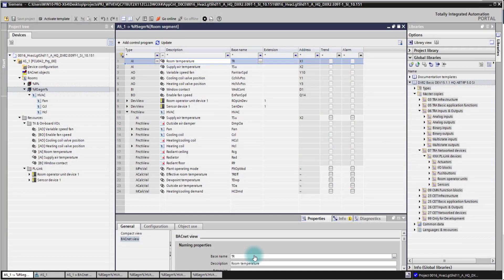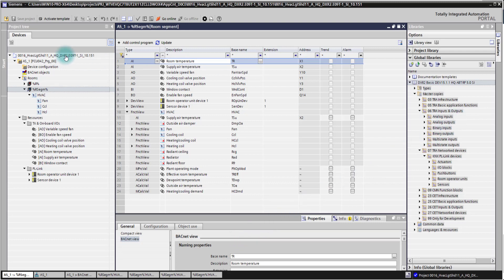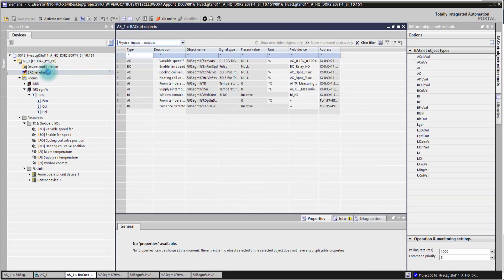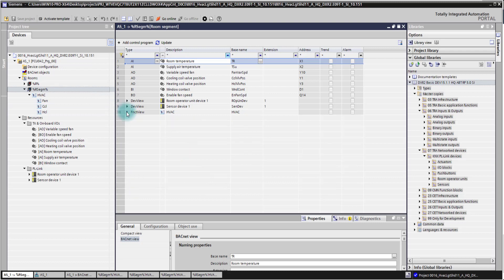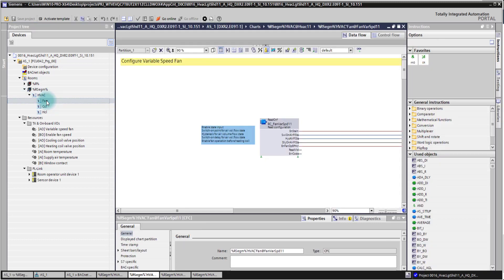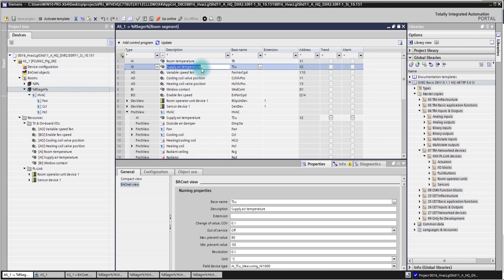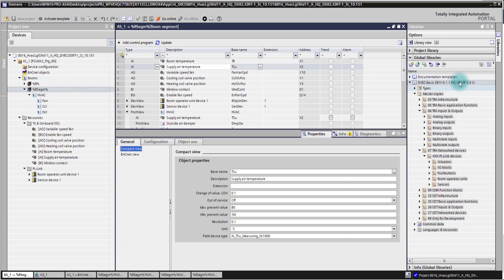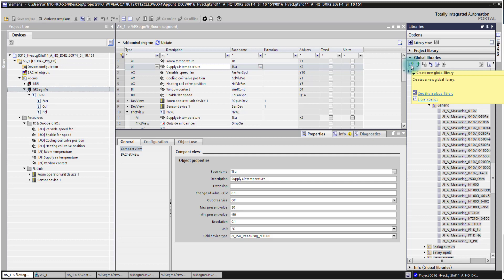ABT Site Room Programming – Overview of room programming editor